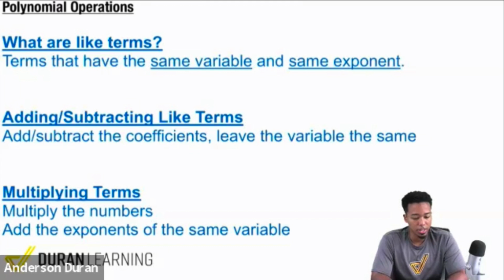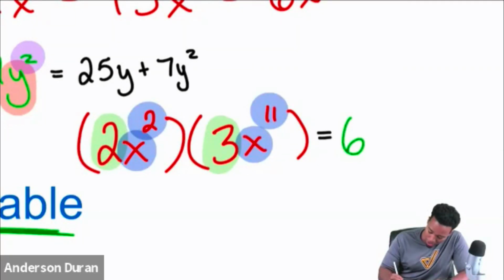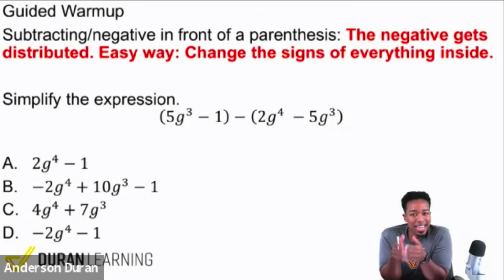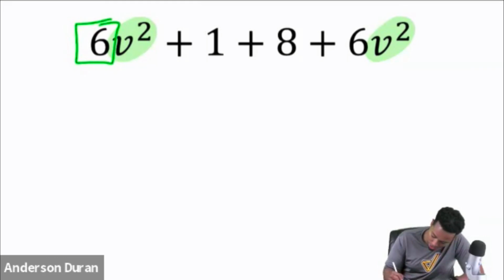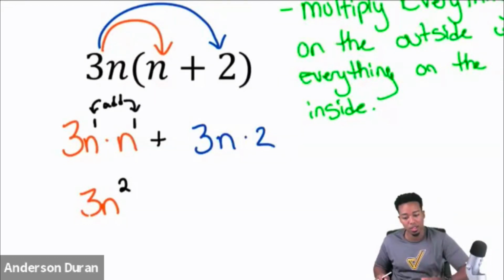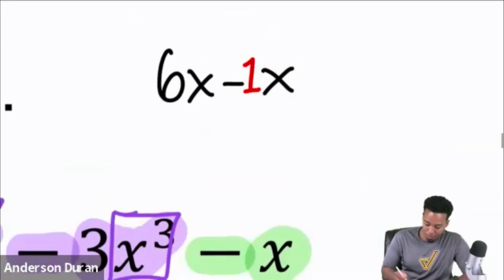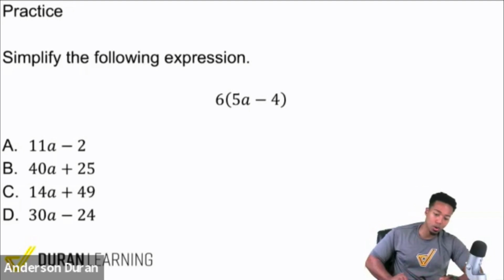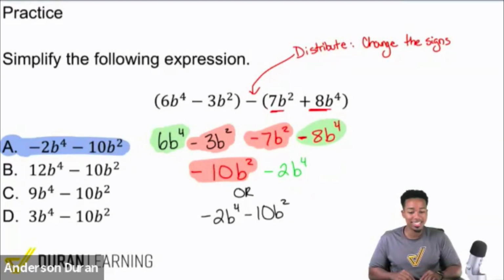ASVAB Math - How to Add, Subtract, and Distribute with Polynomials (Math Knowledge Class Recording)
Thank you to all my subscribers for liking and commenting on the videos! Your support helps me continue being the best ASVAB Coach I can be 💪🏾Register for a Free ASVAB Practice Test

- Direct Access to Anderson for help and study planning
- Access to all live classes + recordings for your convenience
- 1000+ practice problems to raise your confidence and score
- And way more. Click the link or text Anderson to learn more!

No more test stress or expensive prep. Sign up for the All-Access Pass, raise your score, and get the job you deserve. AceTheASVAB 🔥